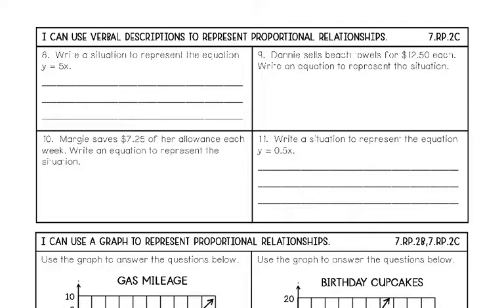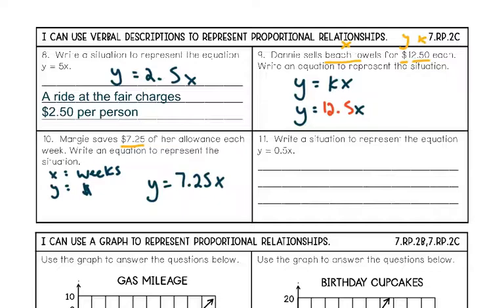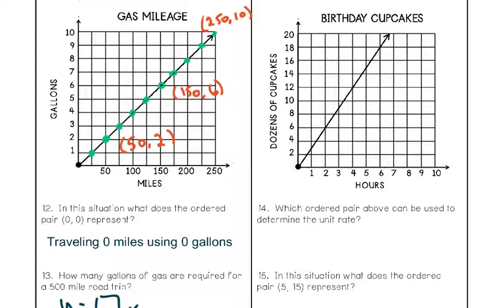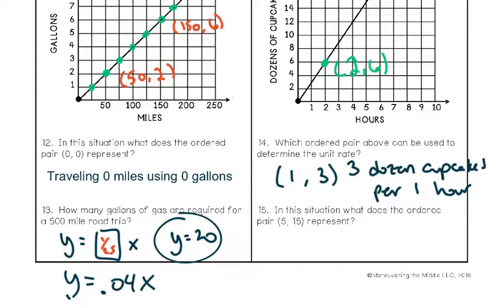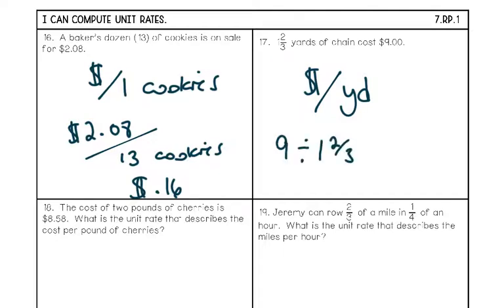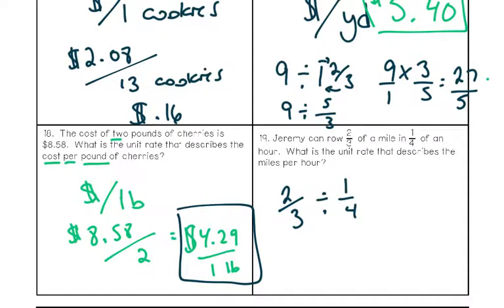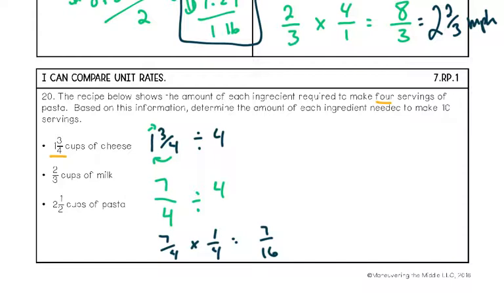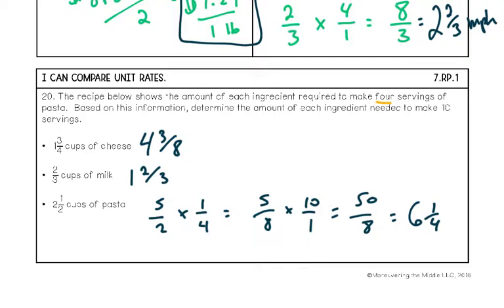Proportional Relationships Unit Study Guide (Part 2)